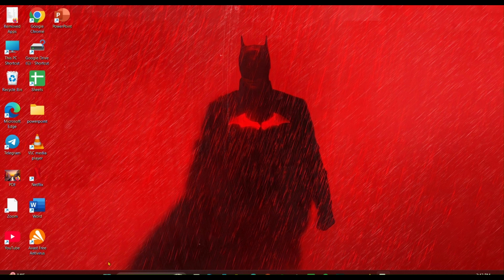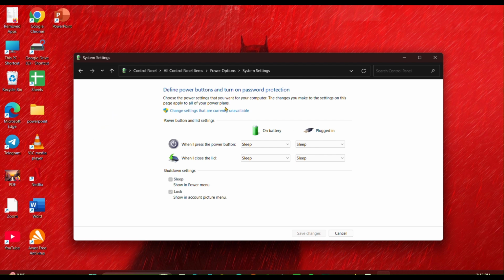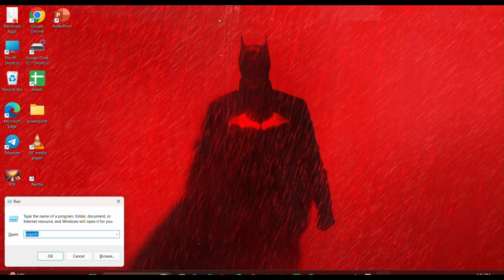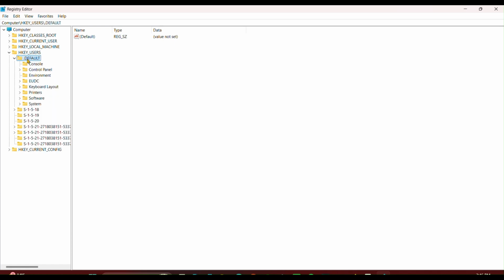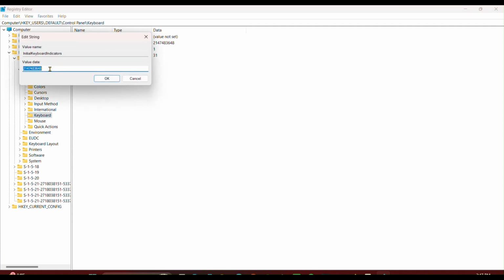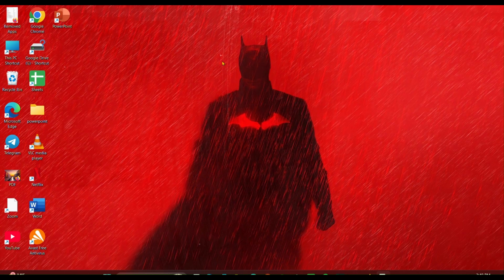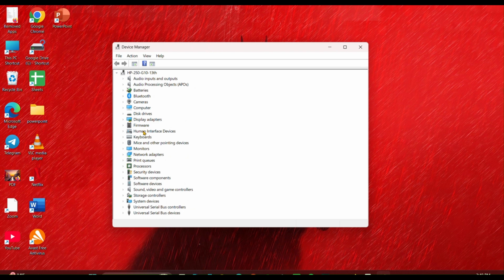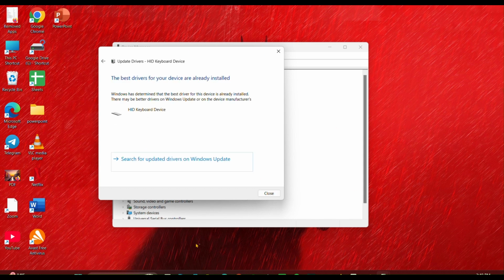How To Fix HP Laptop Number Lock Keeps Turning Off Windows 11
How To Fix HP Laptop Number Lock Keeps Turning Off Windows 11 In this informative video, we will guide you through the process of resolving the issue of the number lock on your HP laptop that keeps turning off. We will explore various troubleshooting techniques and settings adjustments to ensure that your number lock functions consistently. Whether you are a beginner or an experienced user, this tutorial will provide you with the necessary steps to maintain your laptop's number lock feature effectively.

00:00 Introduction
00:14 Fix 1:Disable Fast Startup
00:54 Fix 2: Enable Num Lock On Startup Using Registry Tweak
01:50 Fix 3: Check BIOS Settings
02:11 Fix 4: Update Keyboard Drivers